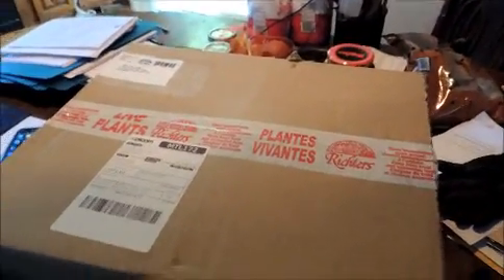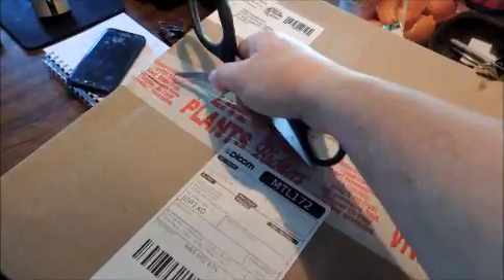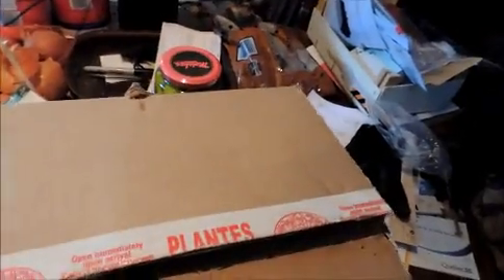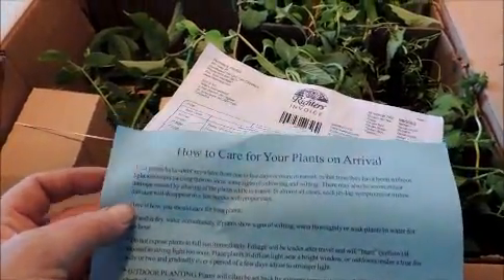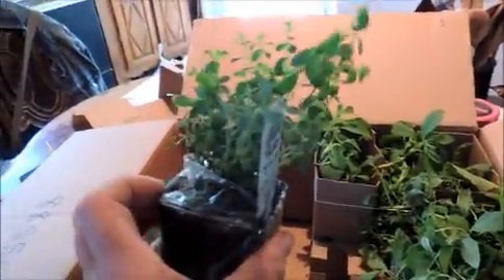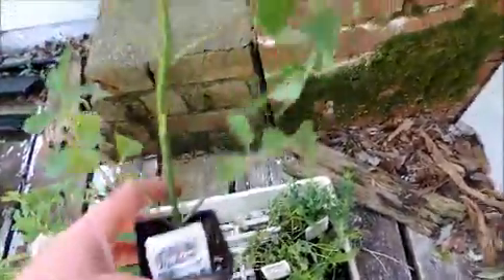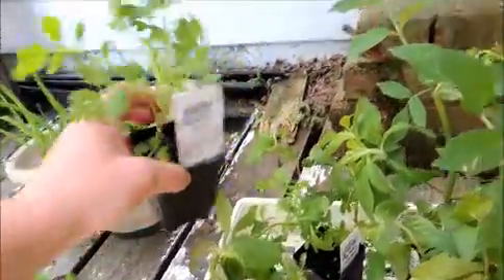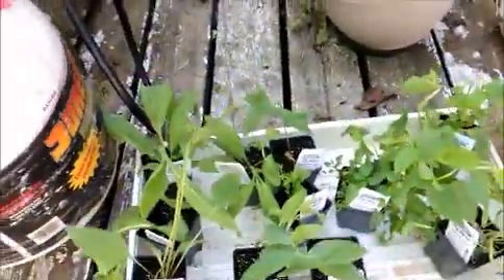My Live Plant Order Arrived!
Have you ever wondered how they ship plants through the mail?  Well, my ordered just arrived and everything looks and smells wonderful! Check out the herbs I got!